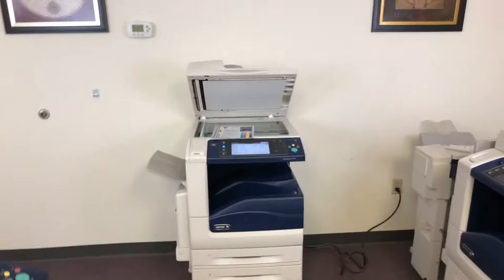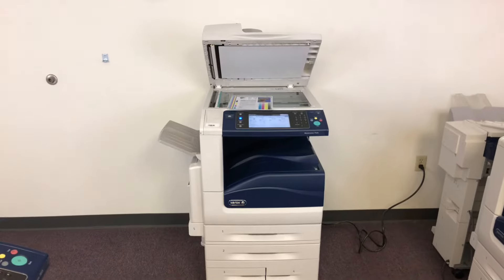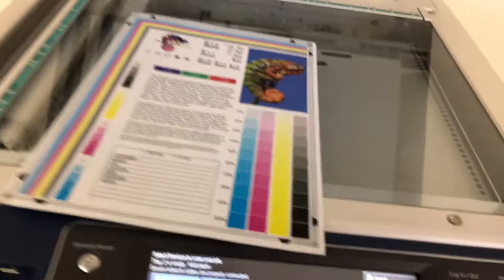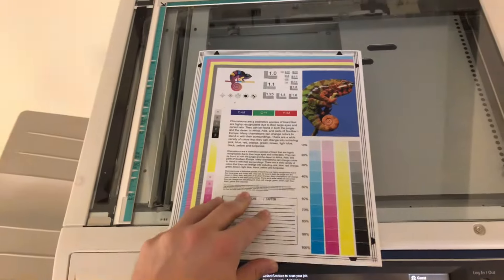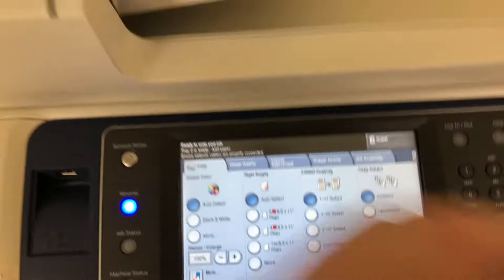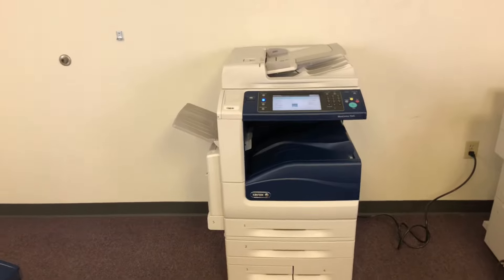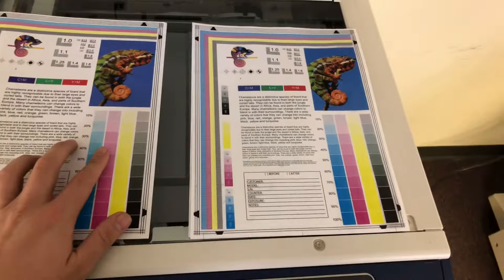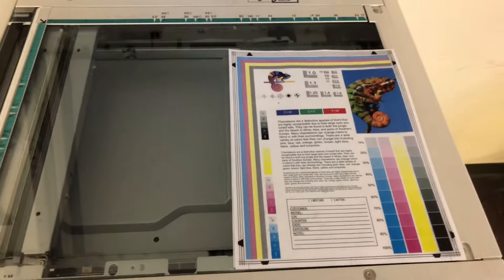Xerox workcentre 7545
4 K Color 351K Black and White